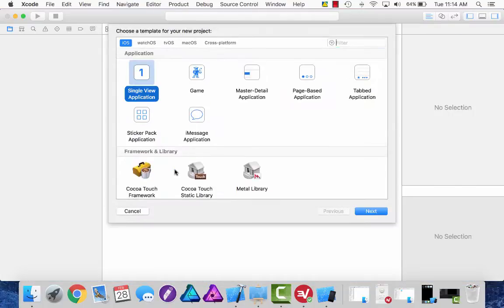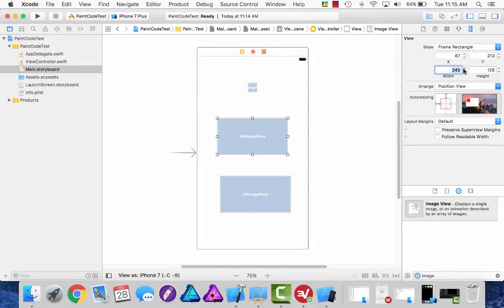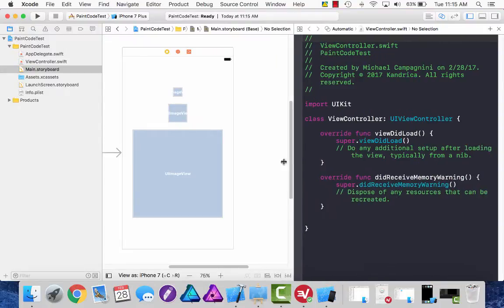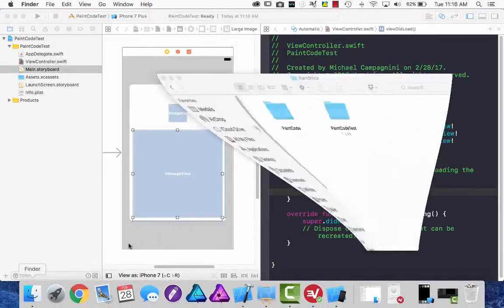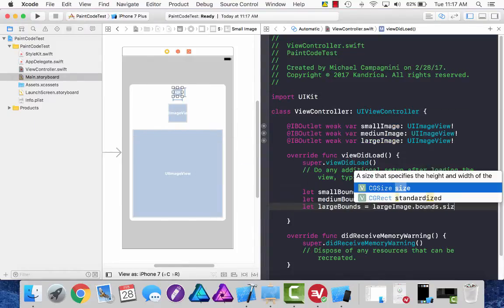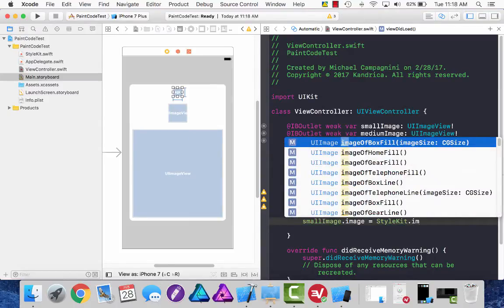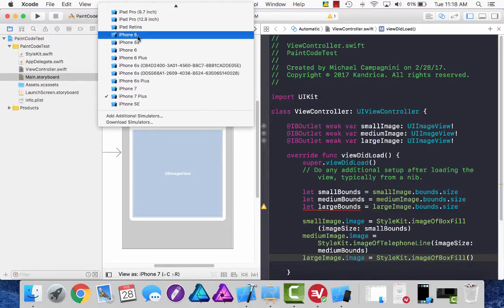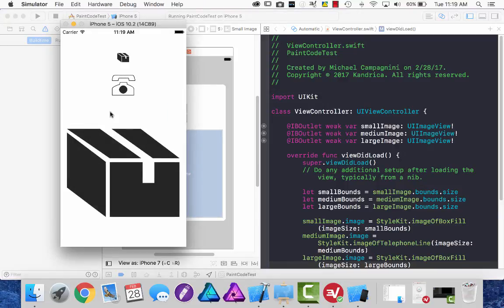PaintCode 3 - Code Generated Images in Xcode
This is a quick video on using PaintCode 3 images inside a new Xcode project. The project file includes PaintCode icons for you to use freely (do not resell) in any commercial or personal projects.